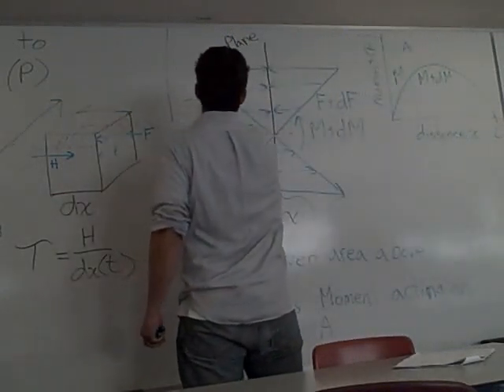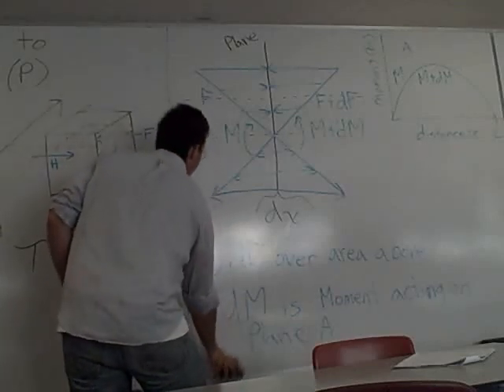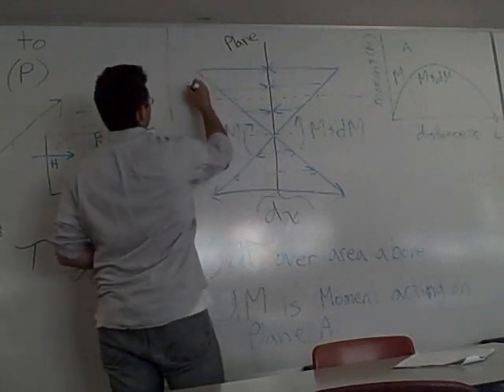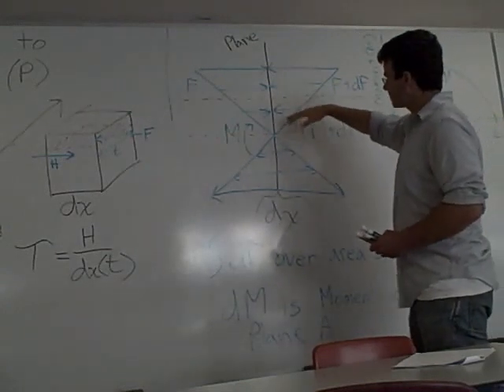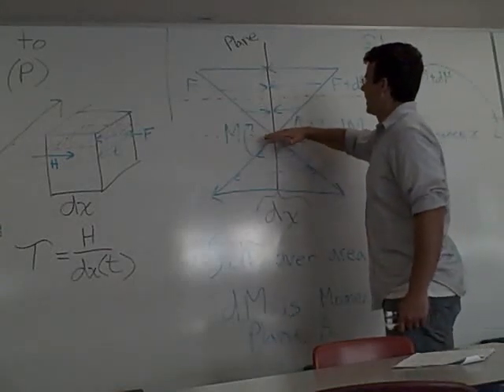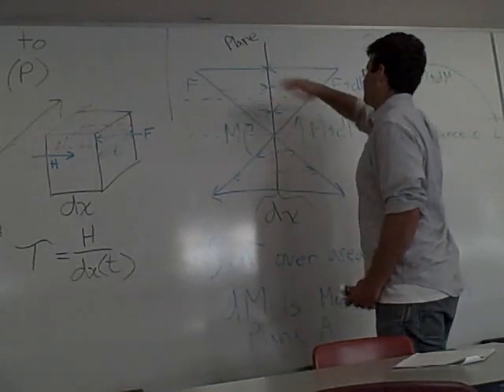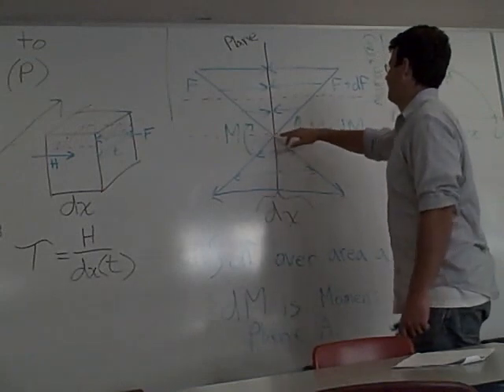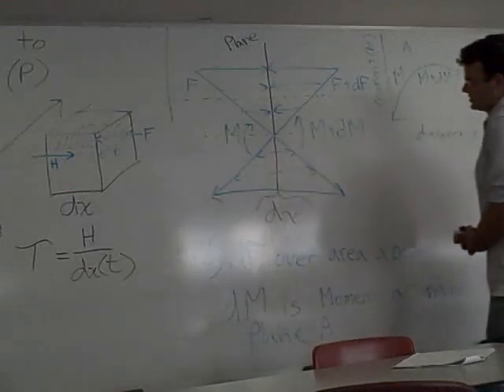Part 3 Horizontal Shear Stress in a Beam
Strength of Materials and Structural Mechanics